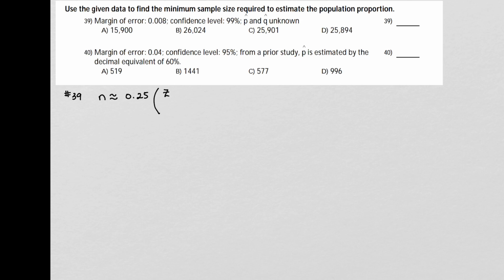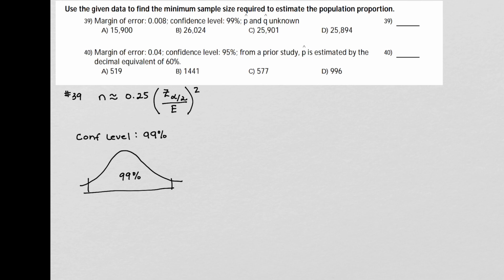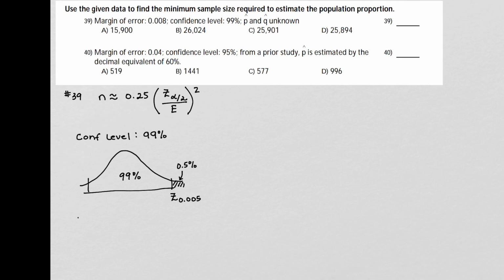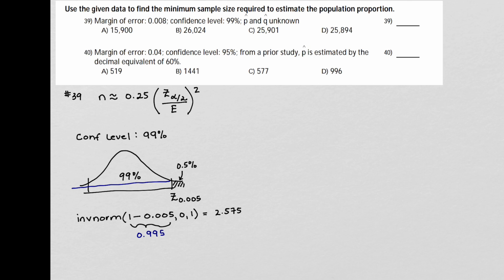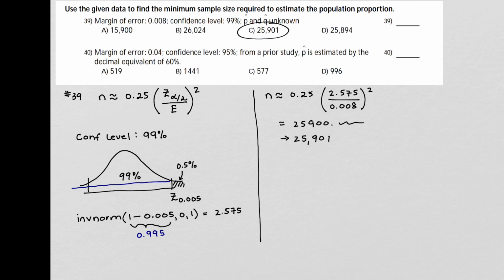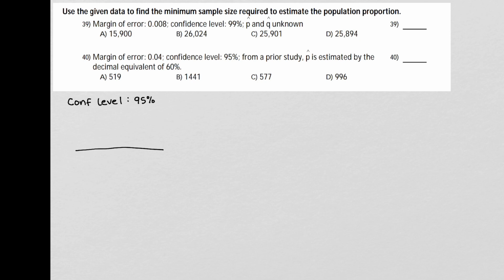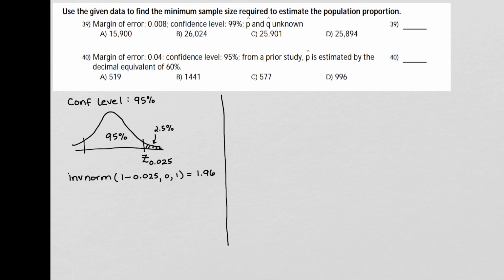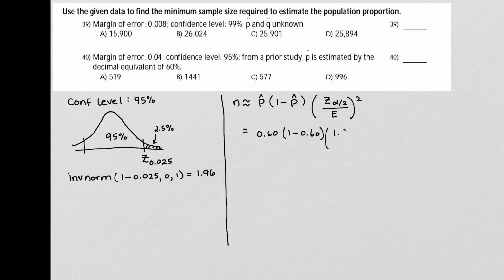Final Exam Review - #39-40